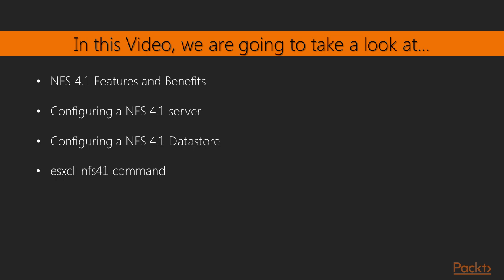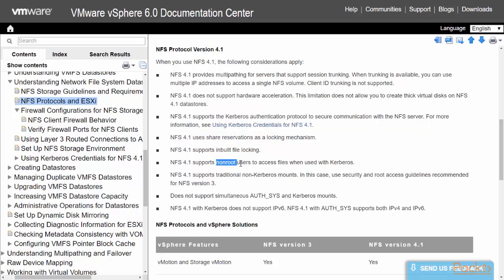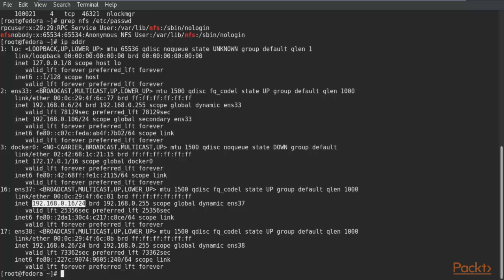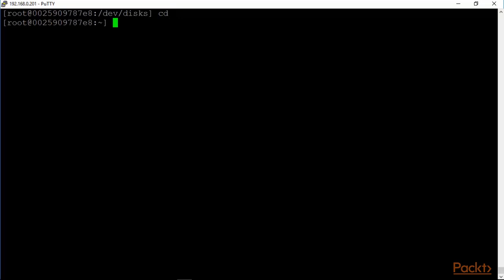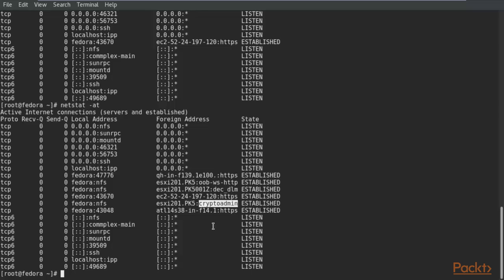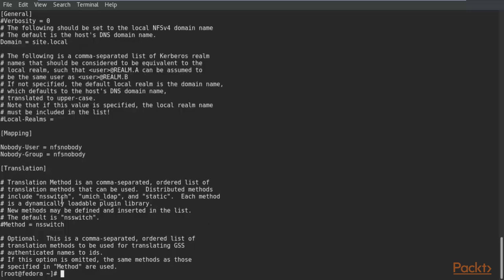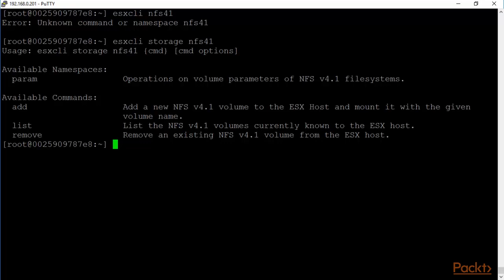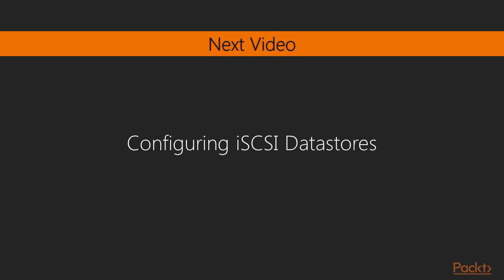Configuring NFS 4.1 Datastores